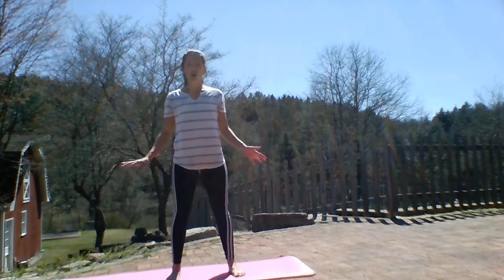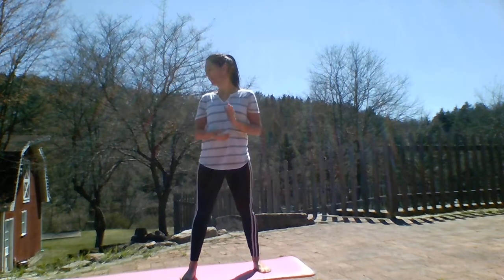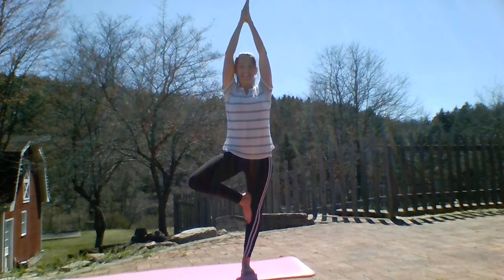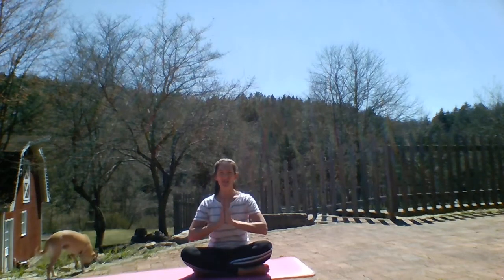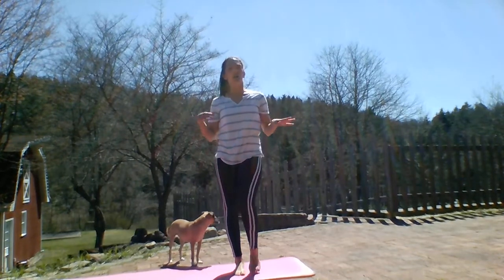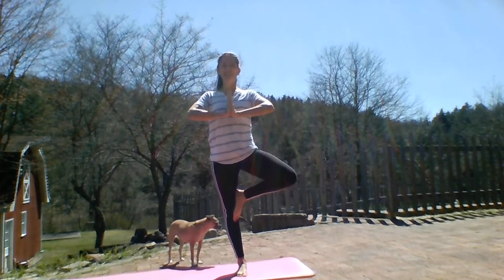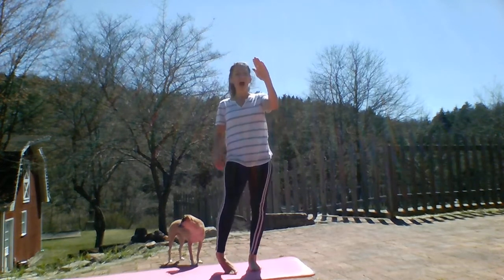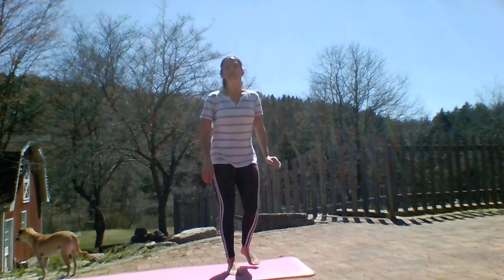YMCA Virtual Preschool - Spring Yoga with Ms Dana